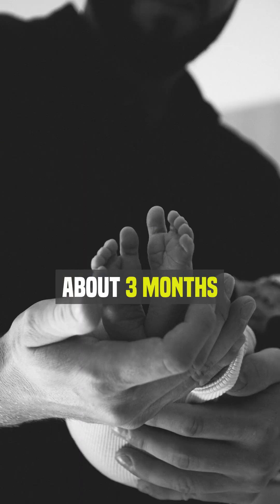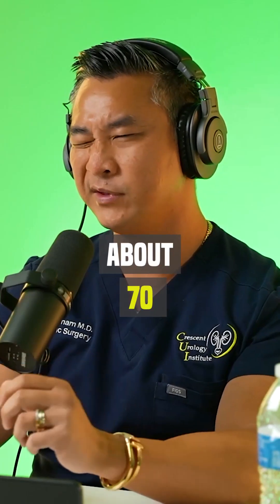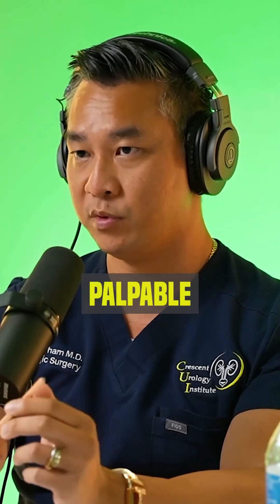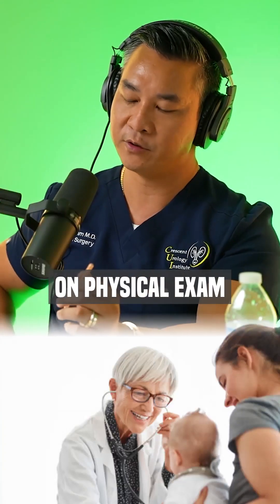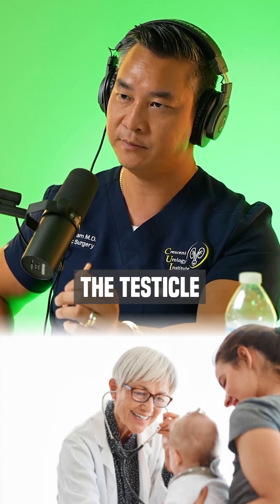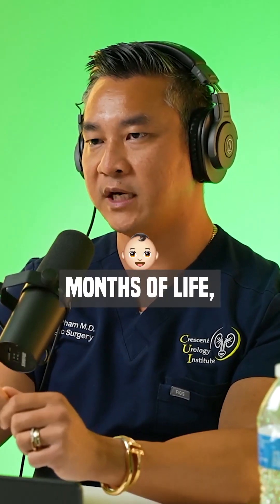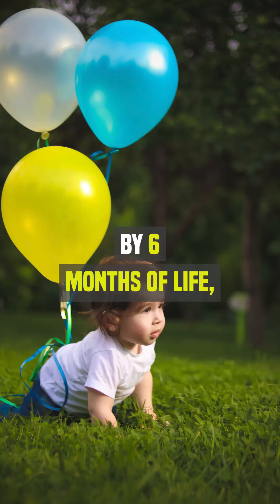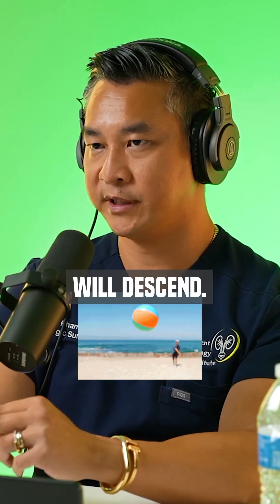Unraveling Testicular Descent: A Journey from Abdomen to Anatomy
I'm here to shed light on the incredible journey of testicles, from their origin in the abdomen to their final destination. Join me in this educational reel where I'll walk you through the stages of testicular descent, and what happens when they don't quite make the trip on their own.

We'll explore the embryological marvels and anatomical intricacies that govern this process. Plus, I'll share valuable insights on techniques used to assist testicles in reaching their proper place when needed, ensuring optimal health and well-being.

Let's empower ourselves with knowledge and celebrate the wonders of the human body! Together, we'll unravel the mysteries of urology.